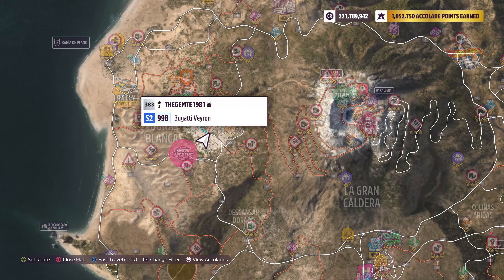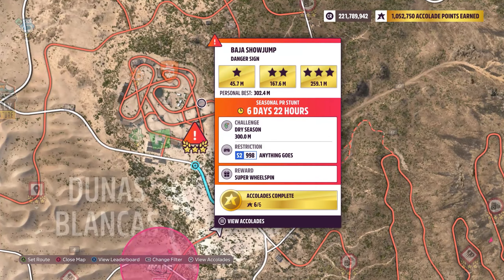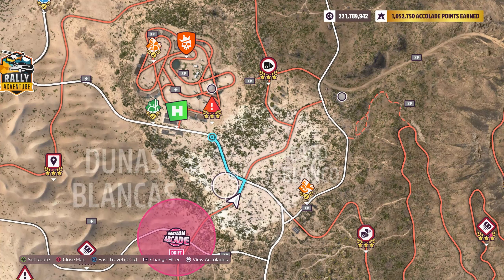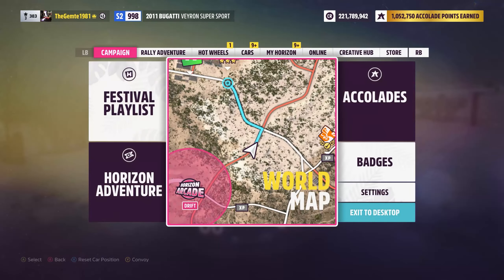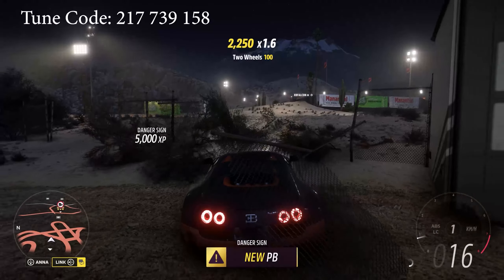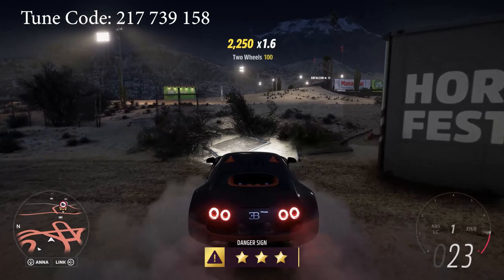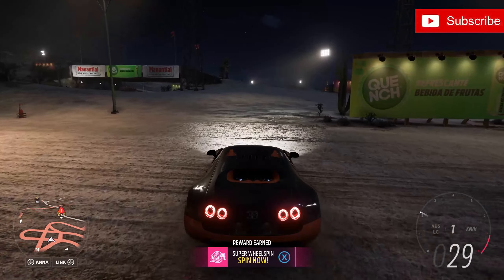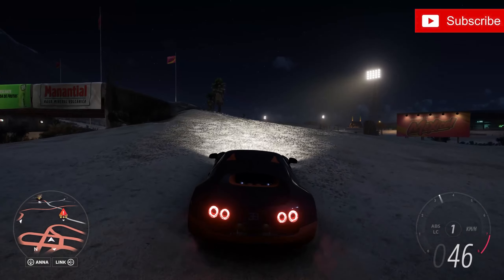Baja Showjump DANGER SIGN - Forza Horizon 5 - (14 Apr 2023–20 Apr 2023)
2011 Bugatti Veryron Super Sport